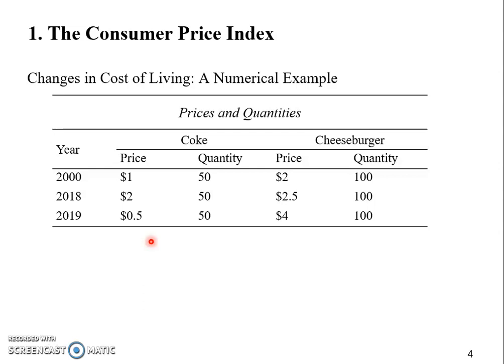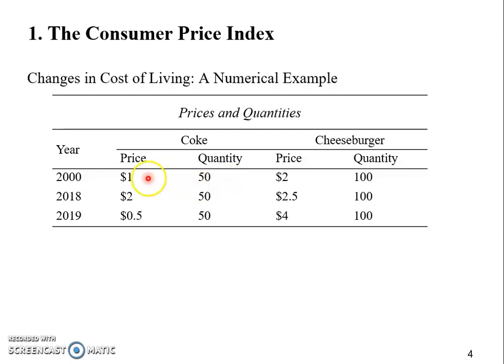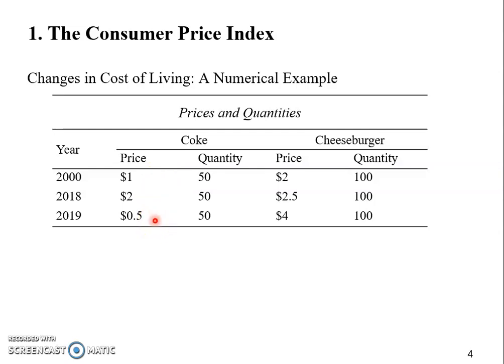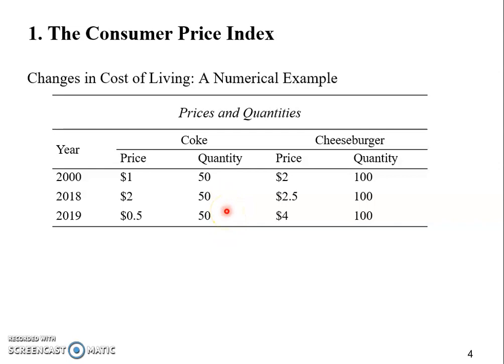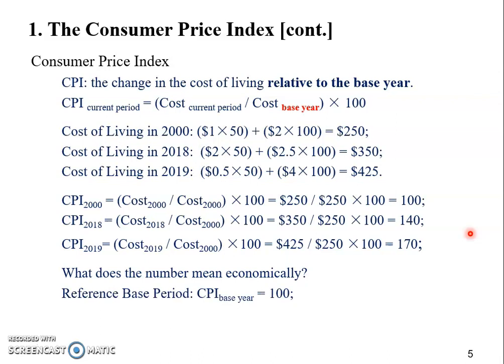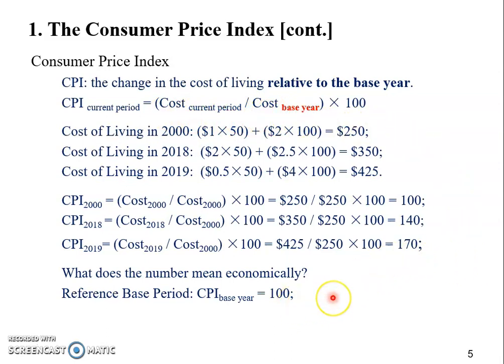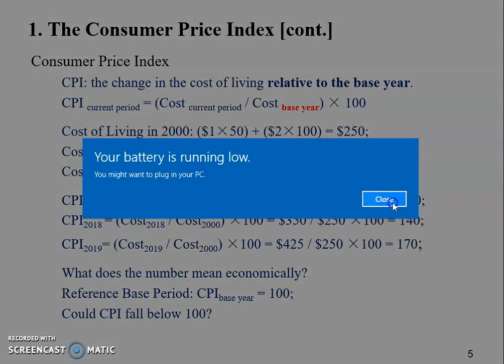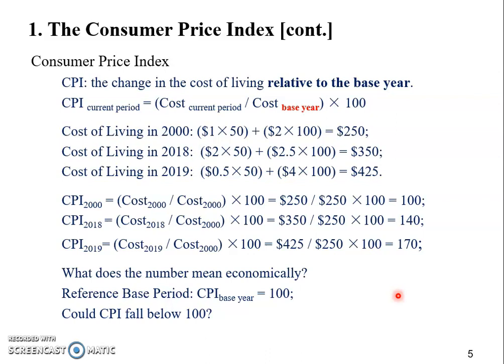Chapter 11: Computation of CPI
How is CPI computed? Could CPI fall below 100?